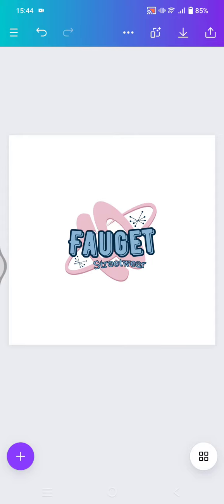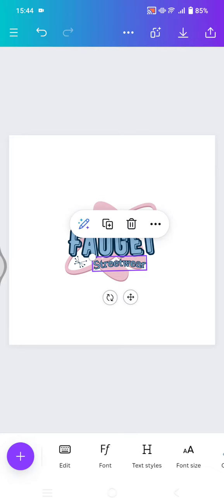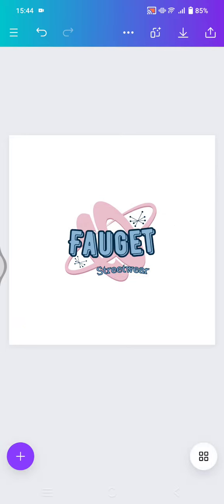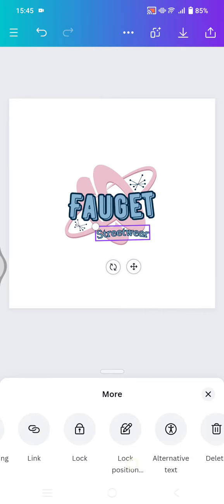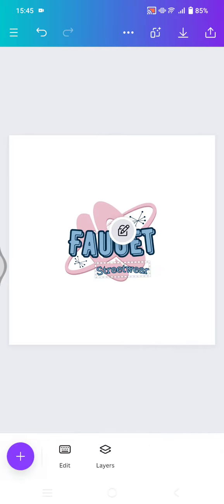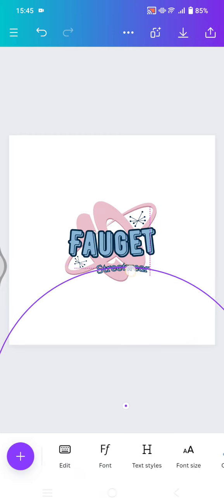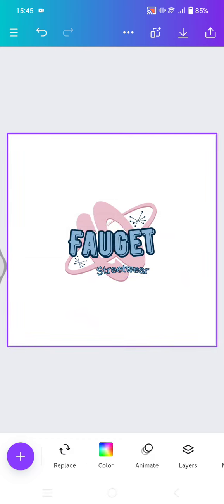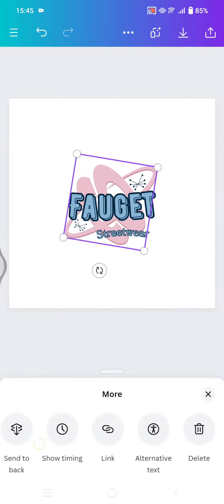How to Lock the Position of Texts, Elements, or Photos in a Canva Design on Mobile? | Tutorial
This is how to easily lock the position of texts or elements in Canva